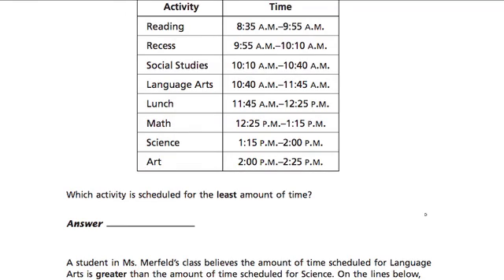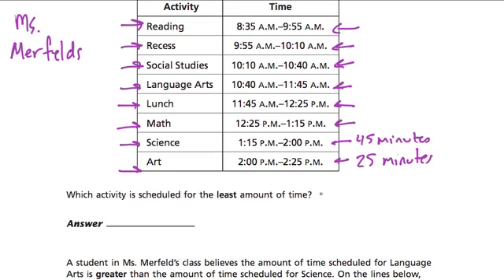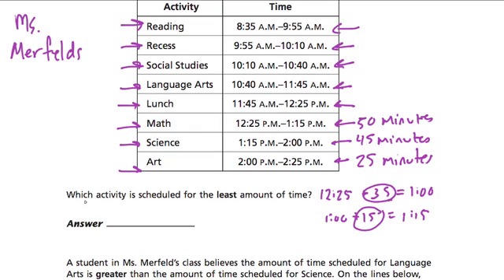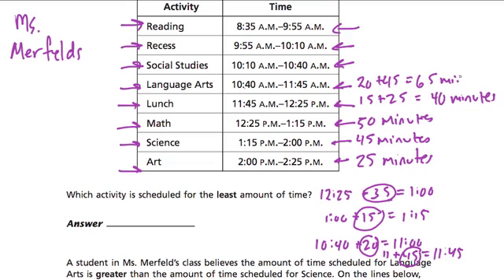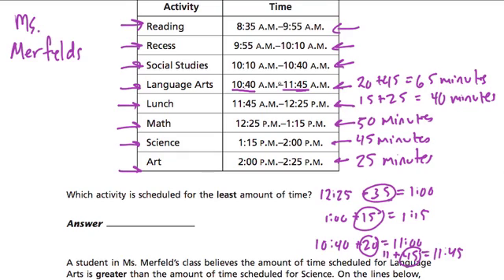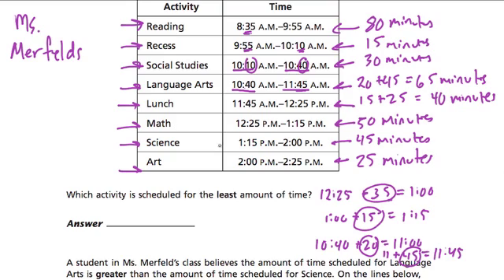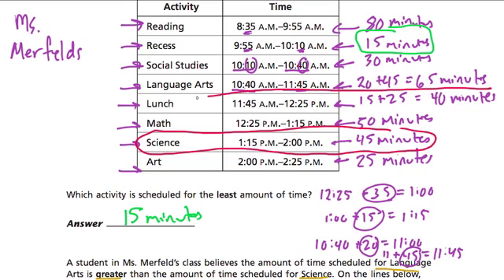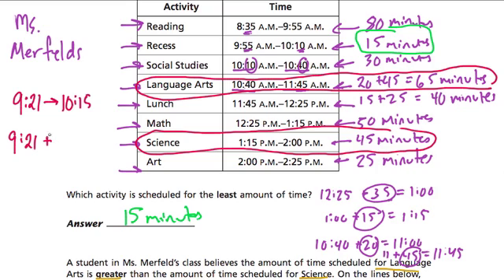Challenge - Grade 5 Common Core Standards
A tougher worked example